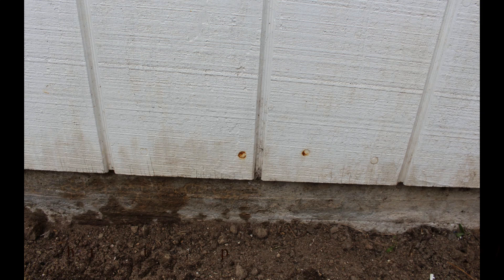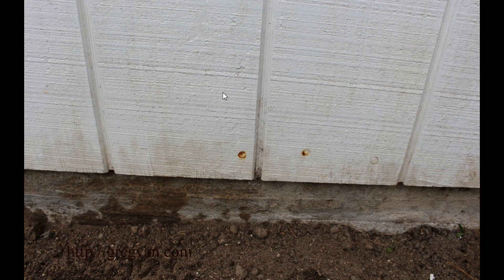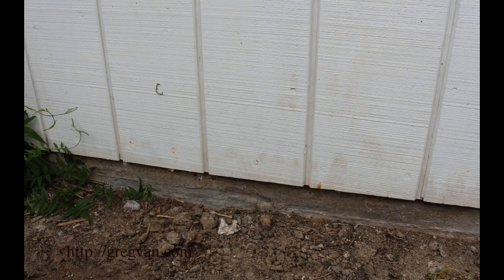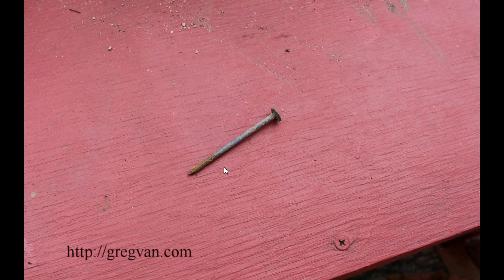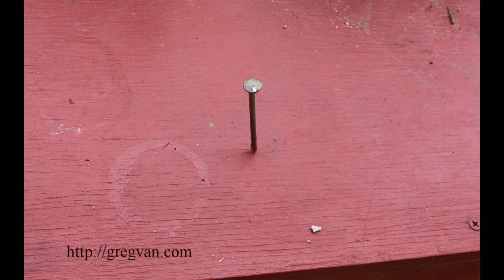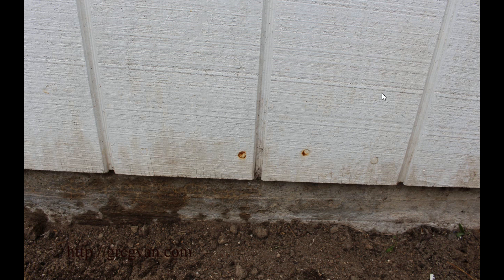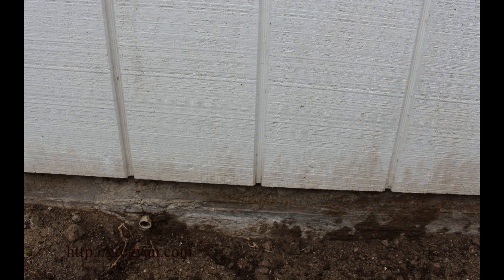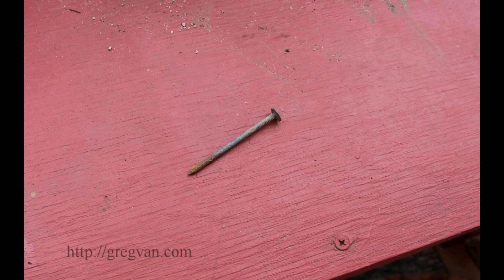Proof That Galvanized Nails Can Rust – Home Building Tips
Click on this link for more videos on construction, home repairs and building design. Here's a video I always wanted to do and finally got the chance. The three decades I spent working in the construction industry and doing home repairs provided me with plenty of evidence to support the fact that galvanized metal can rust and often does.